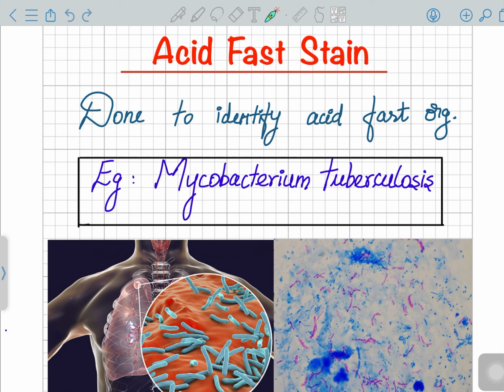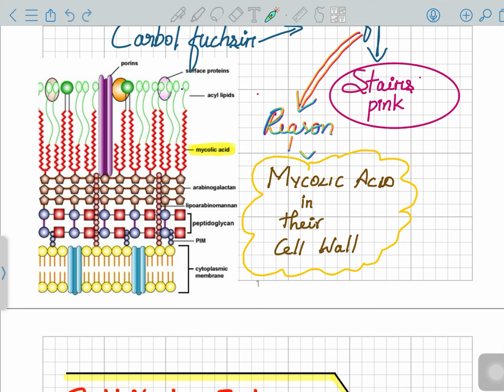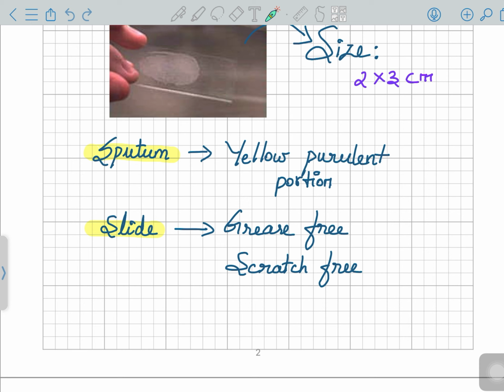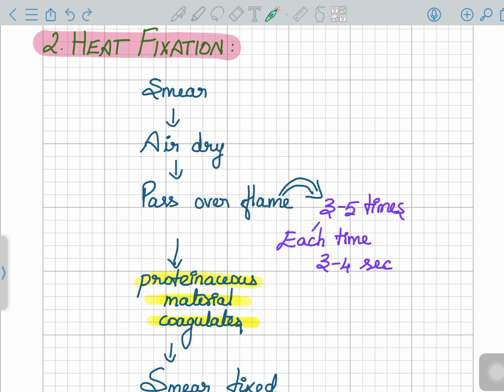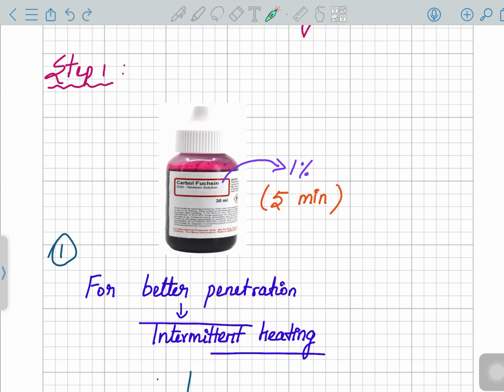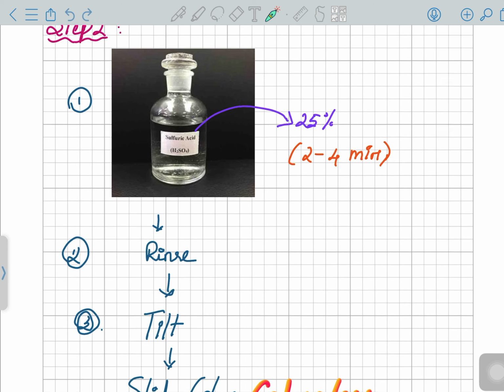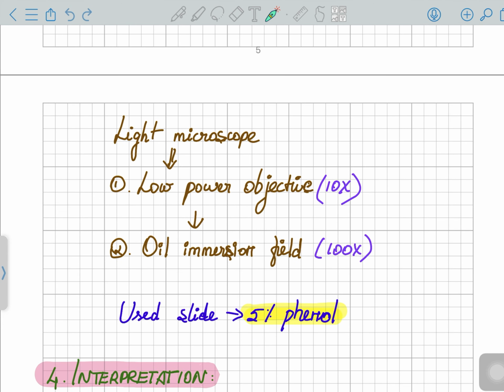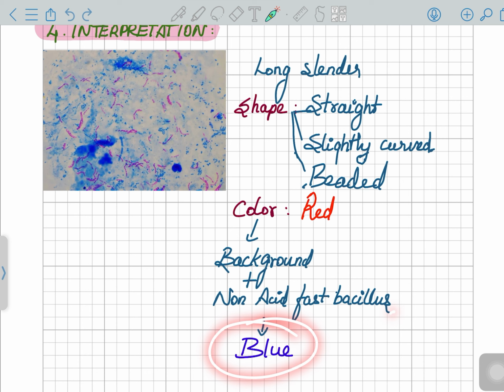ACID FAST STAIN